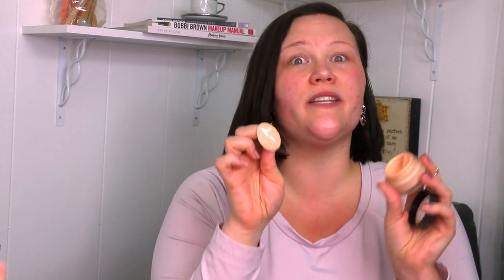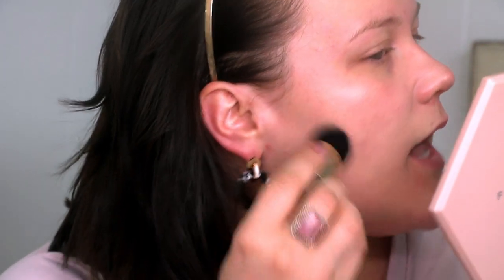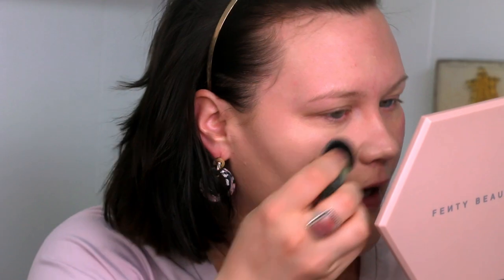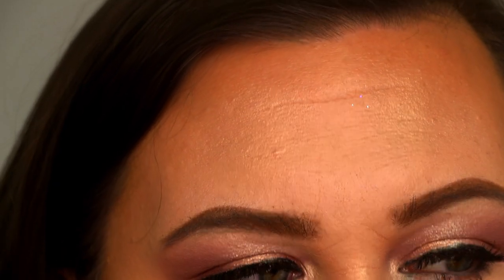NEW! KIKO MILANO HYDRA FOUNDATION!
UPDATE: After trying to wear this foundation again can safely say that it’s best for people with much smoother skin than my own. For whatever reason it does settle into the skin beautifully, but it ultimately settles in quite quickly into fine lines, wrinkles and texture.

SHOP MY LOOK:
KIKO MILANO FOUNDATION (USED SHADE 2)
TARTE GIFT & GLAM COLLECTOR'S SET
TARTE CHROME FOR THE HOLIDAYS COLLECTION
TARTE 9 WAYS TO SHINE CHEEK WARDROBE COLLECTION
TARTE LIP ORNAMENTS LIP GLOSS SET
COVERGIRL CONCEALER
ABH SETTING POWDER IN VANILLA
PIXI FLAWLESS FINISHING POWDER
TATCHA SILK CANVAS
FARSALI UNICORN ESSENCE

BRUSHES/TOOLS USED:
MORPHE JH01
DOSE OF COLORS SPONGE